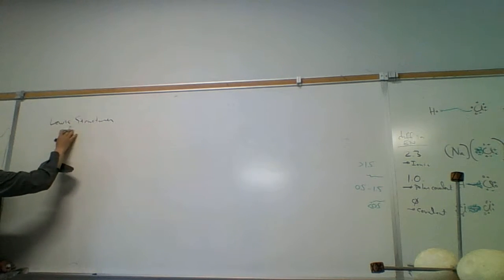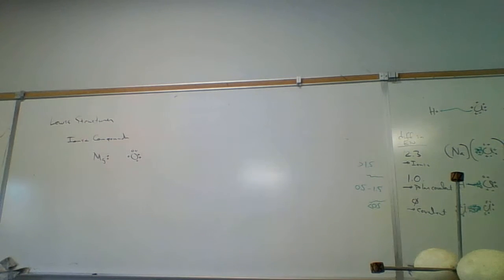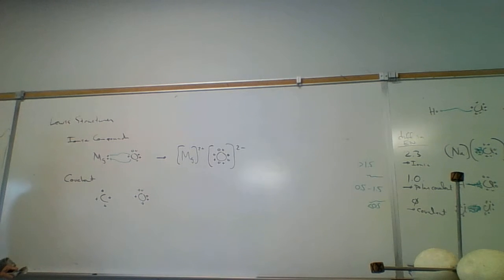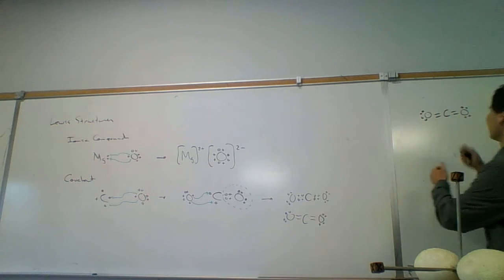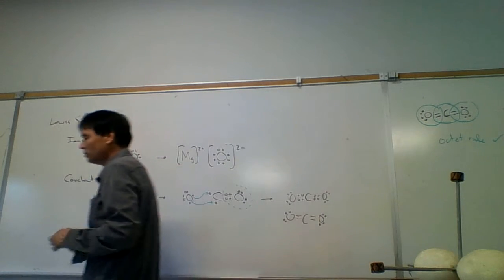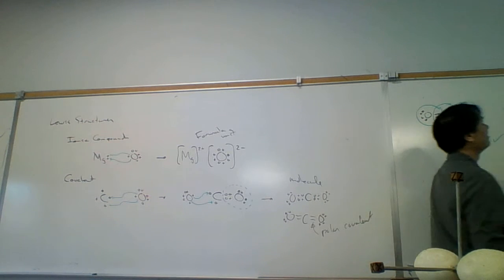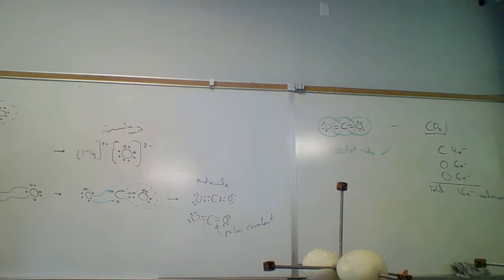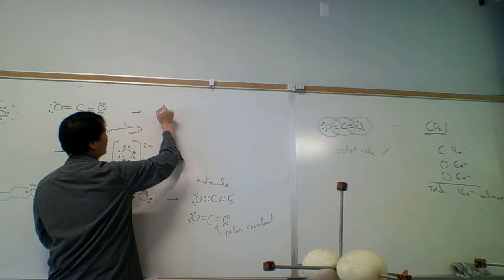Chem 4 1220 050119 C